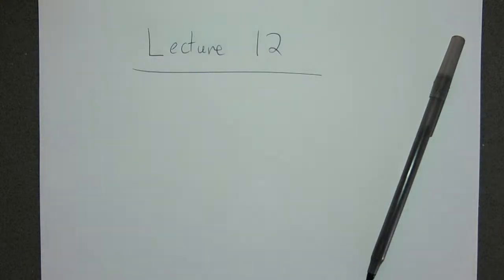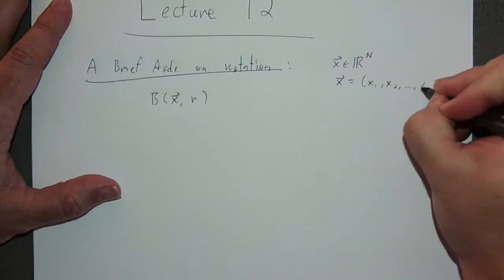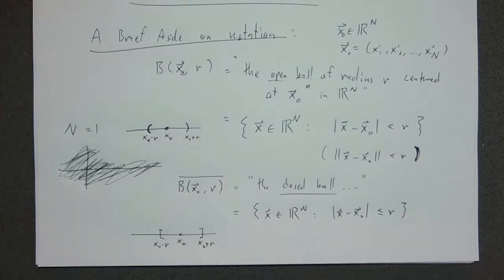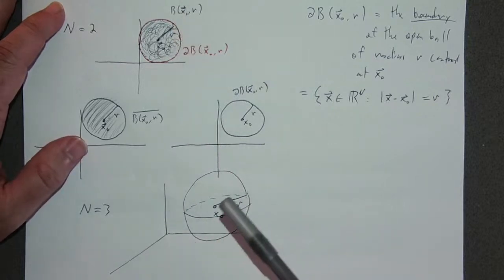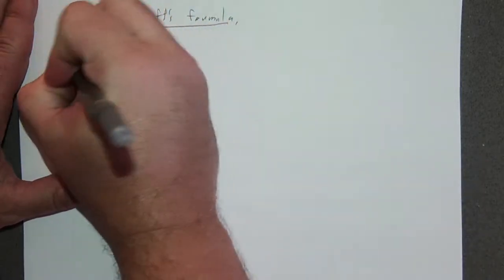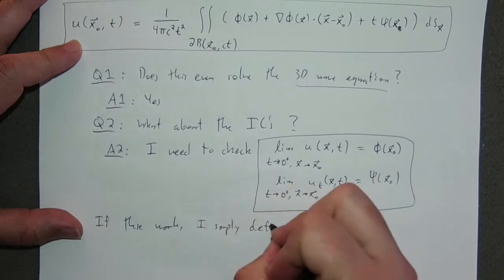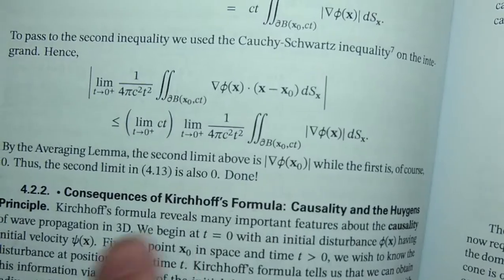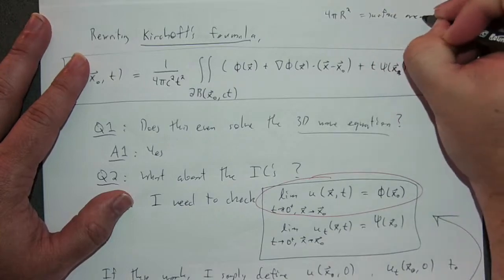Math 462 - Lecture 12 Part One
2D and 3D wave equation; Kirchoff's formula for 3D + consequences; method of descent and 2D formula; causality comparisons for 1, 2, and 3D wave equations